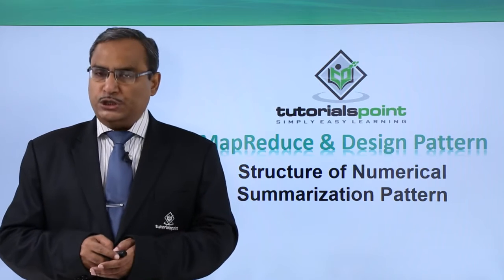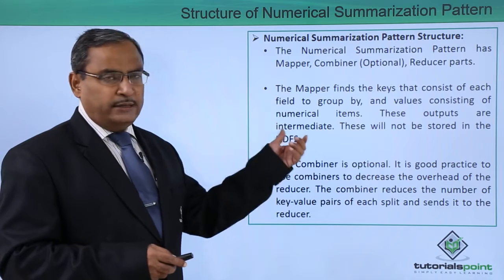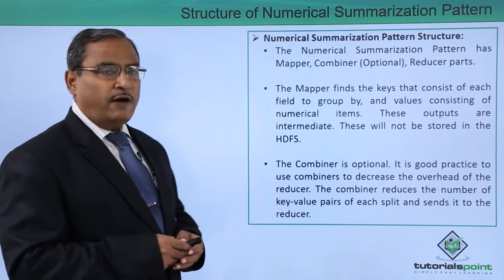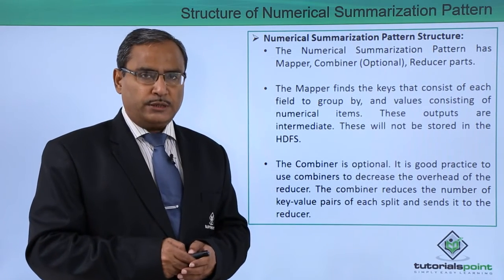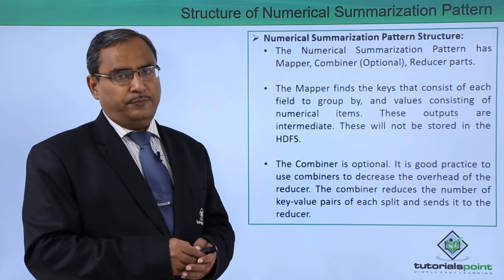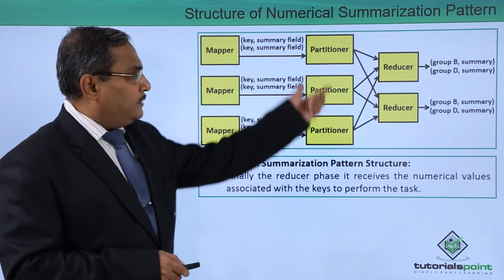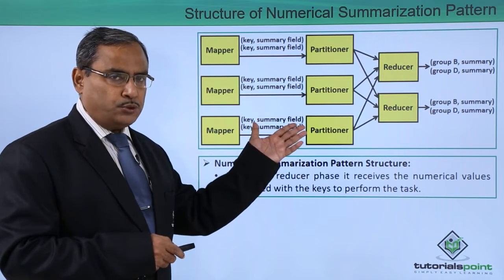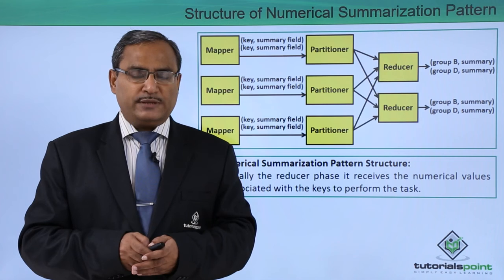MapReduce and Design Patterns - Structure of Numerical Summarization Pattern